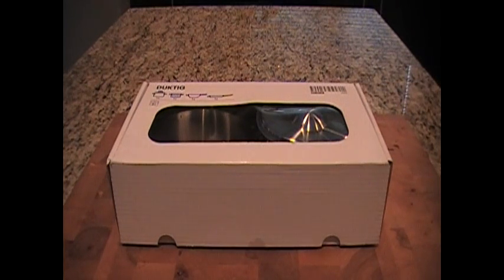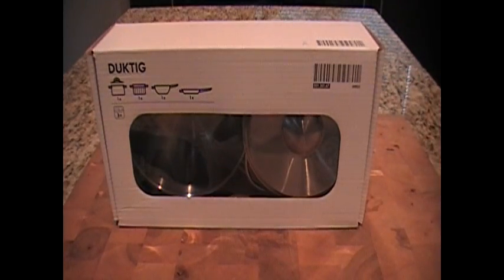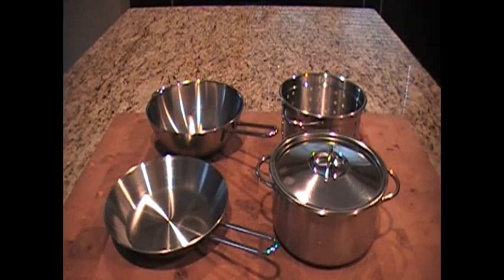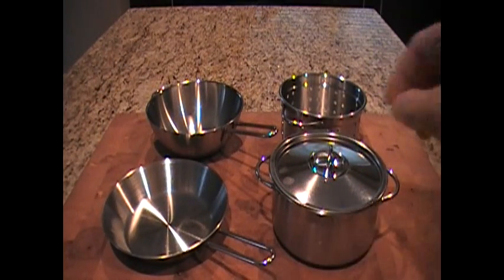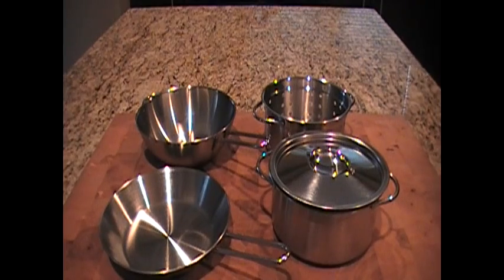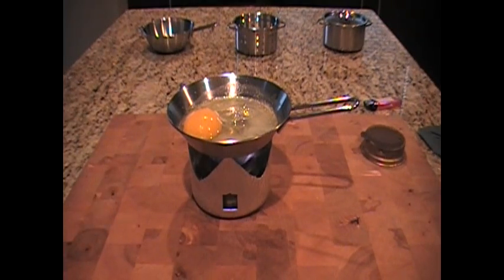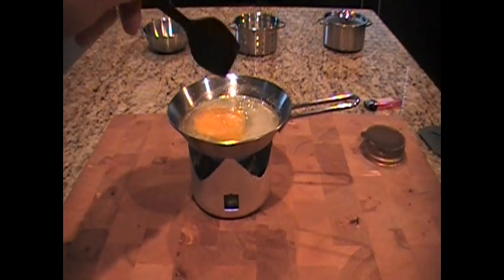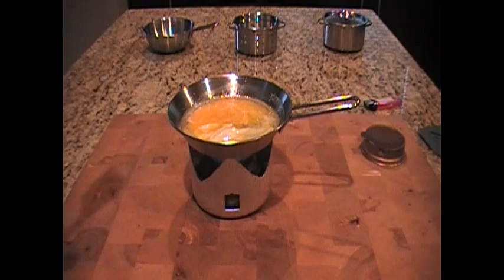Making the best of a trip to IKEA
Found a cheap stainless steel pot set at IKEA in the children's section while there with my family.

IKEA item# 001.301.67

Weights:
Pot with lid = 161g/5.67oz
Strainer = 110g/3.87oz
Fry Pan = 86g/3.03oz
"Wok" = 100g/3.49oz